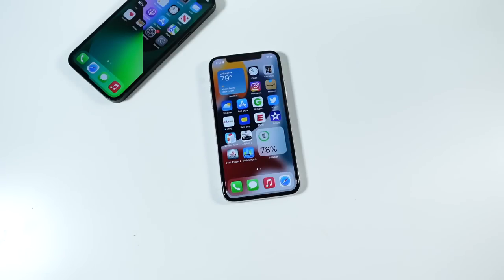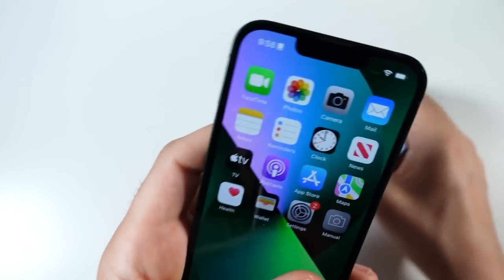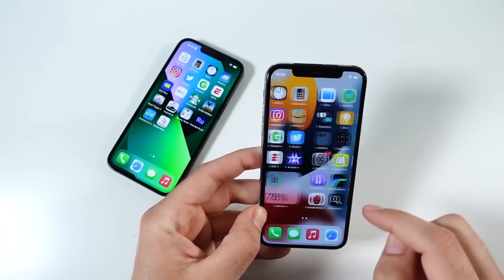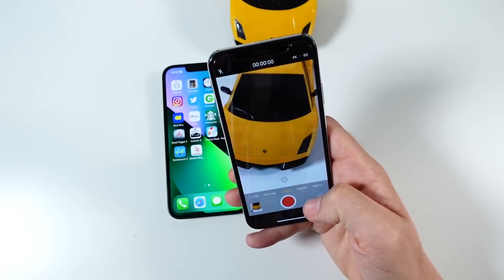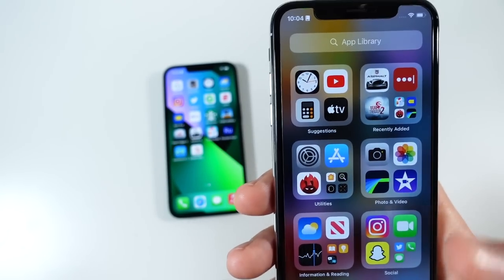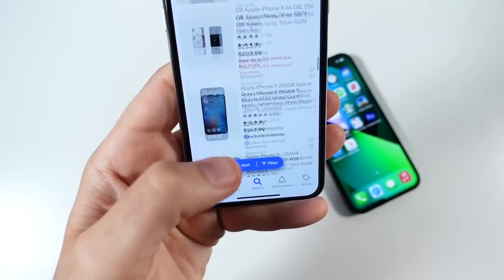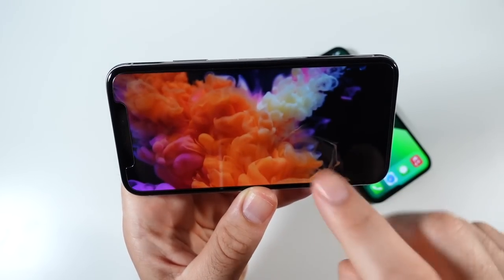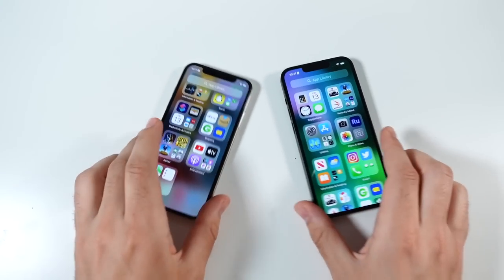Here's Why People Love iPhone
Here's Why People Love iPhone - Apple iPhone is beloved by millions of iOS users around the world and in this video we give a prime example of why this is the case. If you have or own an iPhone, please share your long-term user experience with the community down below in the comment section of this video!

iPhone 13

iPhone 12

iPhone 11

iPhone XS

iPhone X